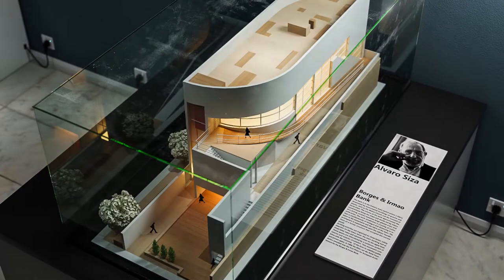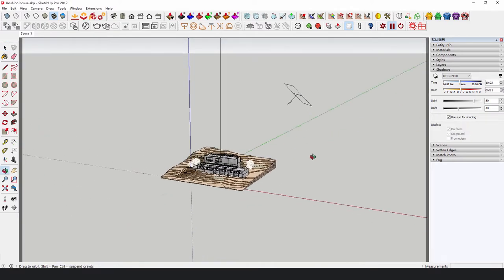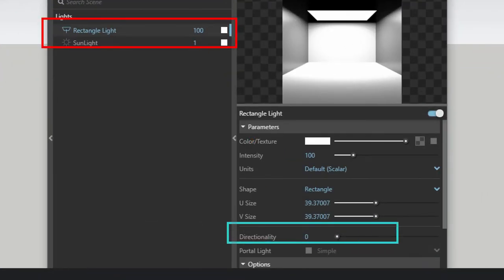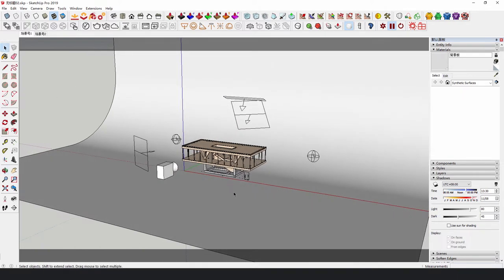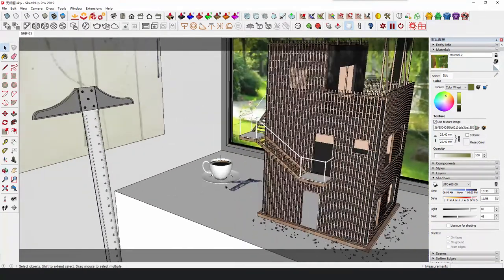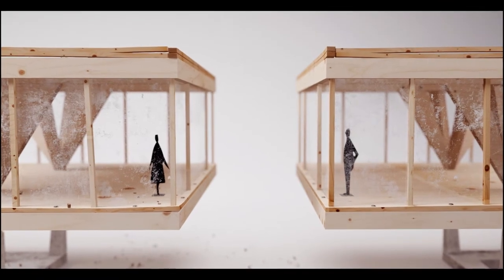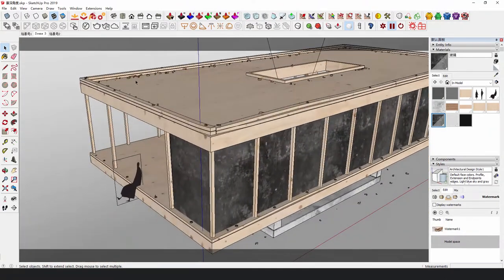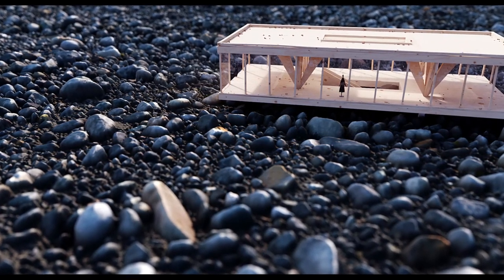SketchUp & V-Ray Tutorial丨How to Render Super Realistic Physical Model 2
Software versions：Sketchup Pro 2019 / V-Ray for Sketchup 4.2 / Adobe Photoshop 2020

Welcome to leave your comments :)